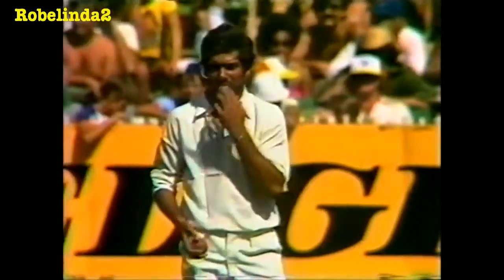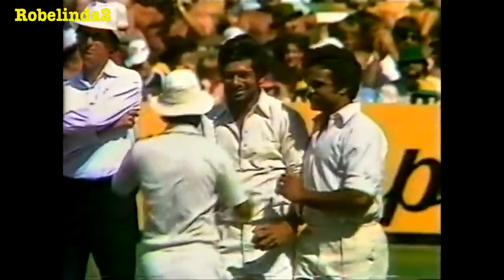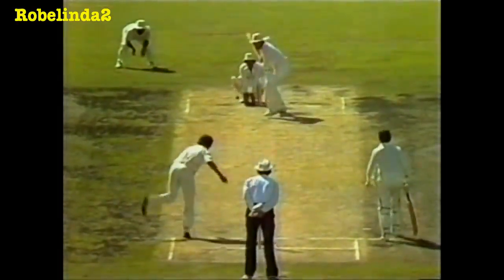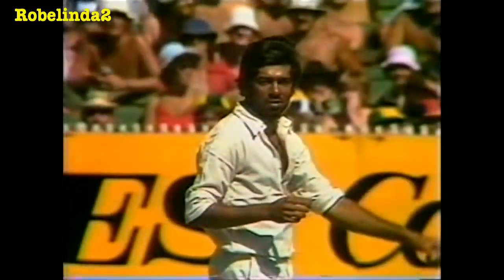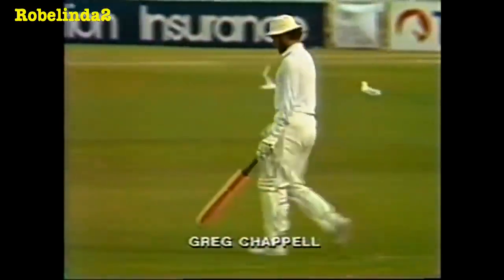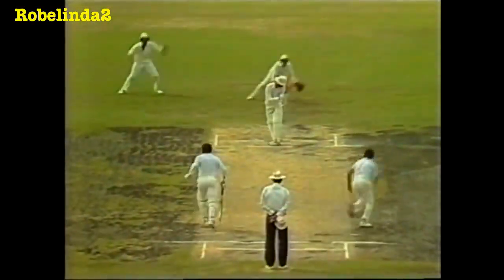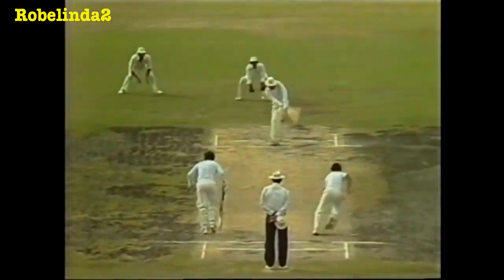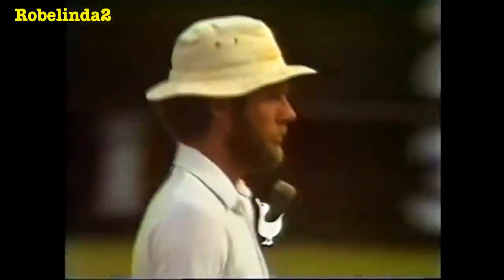🇮🇳 Forgotten awesome skill of this Indian cricket legend bowls spin & pace in SAME MATCH! Brillia